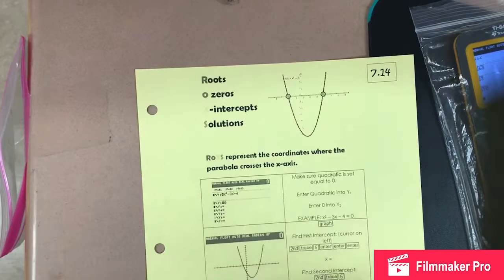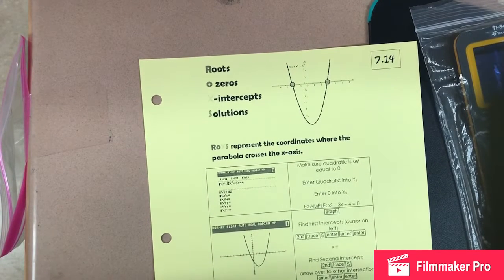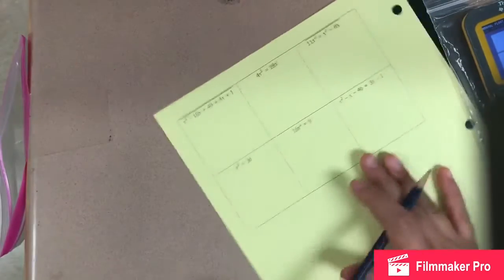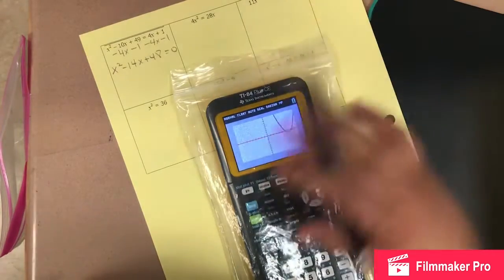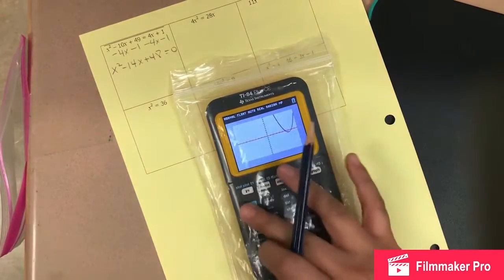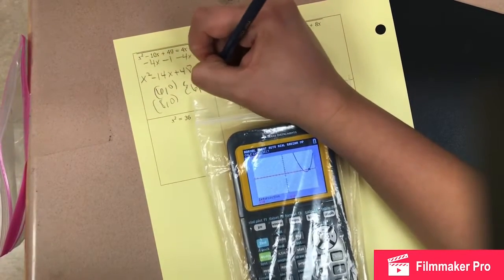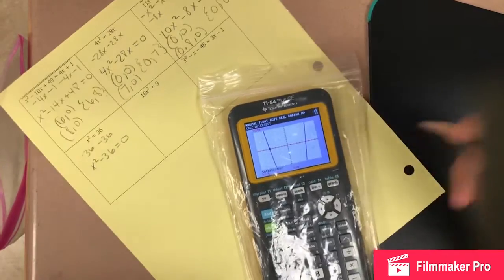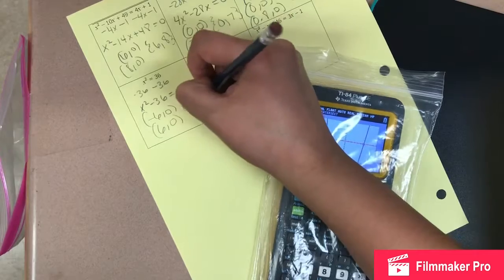Lesson 7.14 Solving Quadratics by Calculator